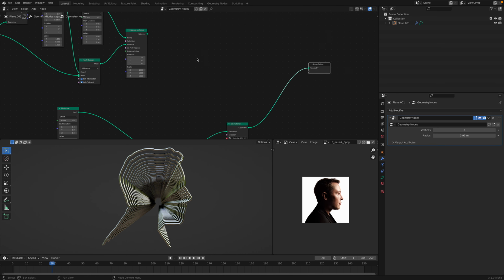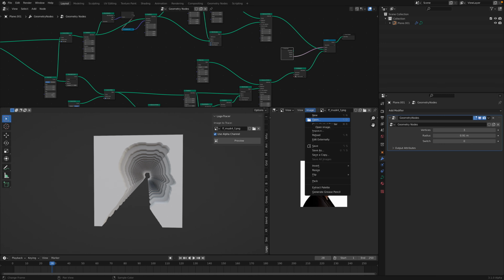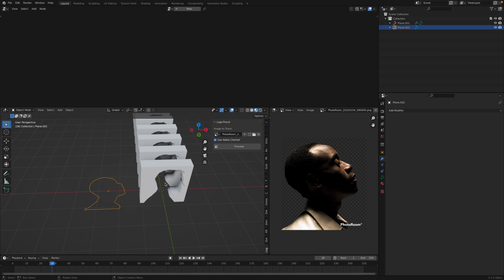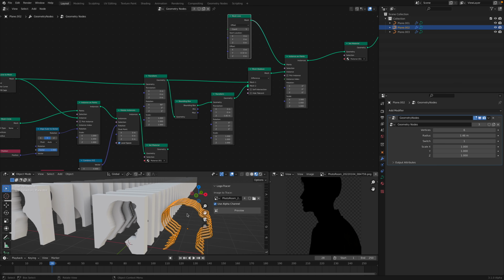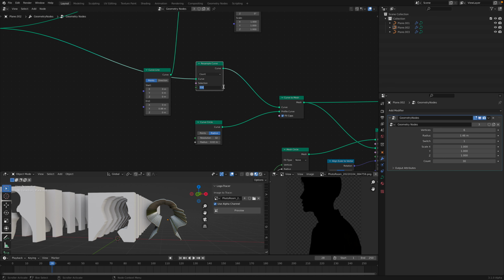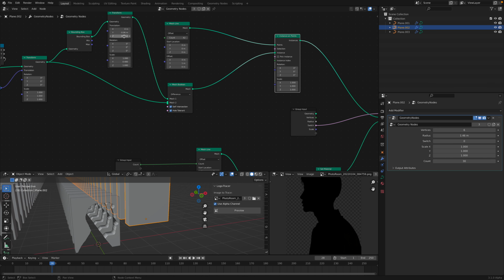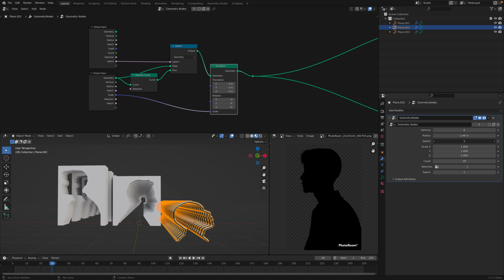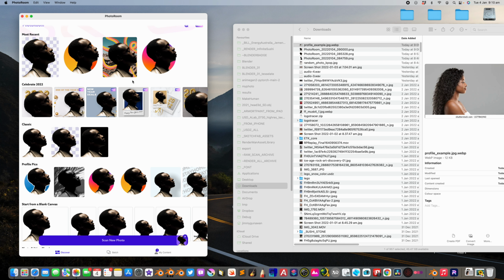LIVENODING 3D Silhouette Art Using Geometry Nodes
In this episode, I am sharing Geometry Nodes nodetree setup that can convert Profile Curve into 3D Silhouette Art.

There are 2 modes:
1. Array of silhouette pipes
2. Array of silhouette wall cutouts

My recommended procedure:
1. Take nice portrait side view of yourself or friends or family
2. Use app like Photoroom to generate Alpha silhouette
3. Bring into Blender and use addon "Logo Tracer" to turn it into a clean Curve object for Geometry Nodes processing
4. Apply the Geometry Nodes modifier into the Curve and adjust parameters accordingly

You can always improve the setup so that the profile cutout is adjustable for example or maybe animated.